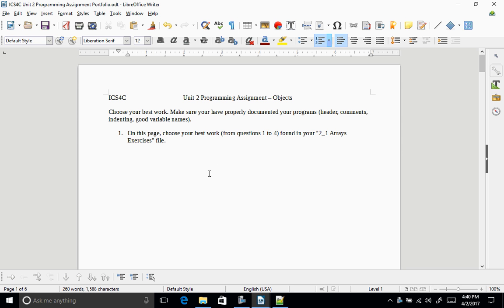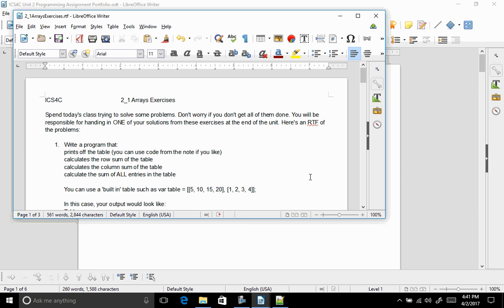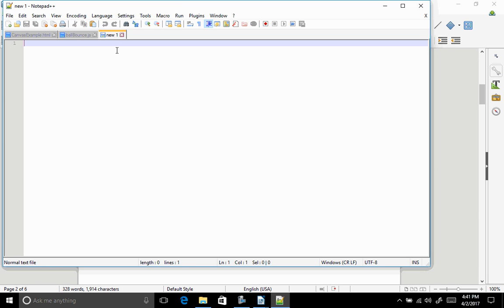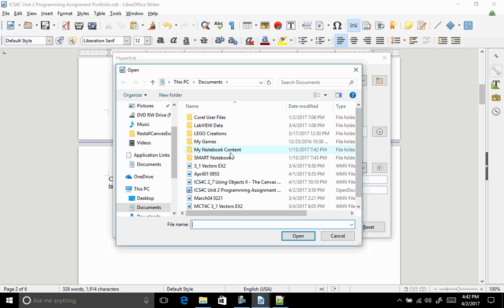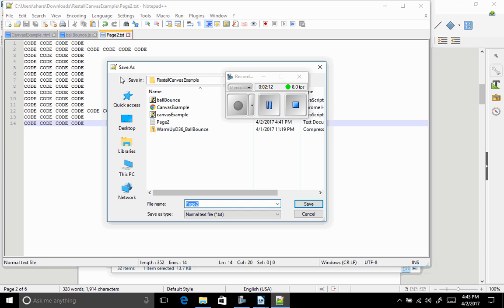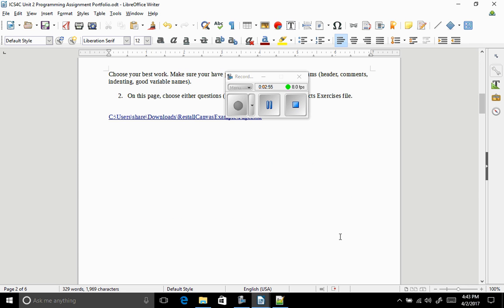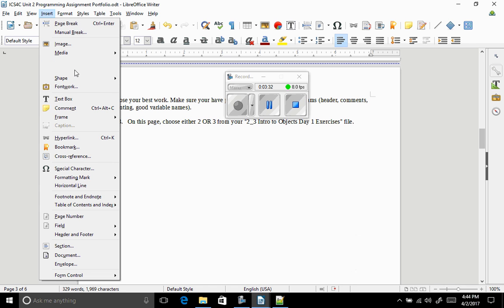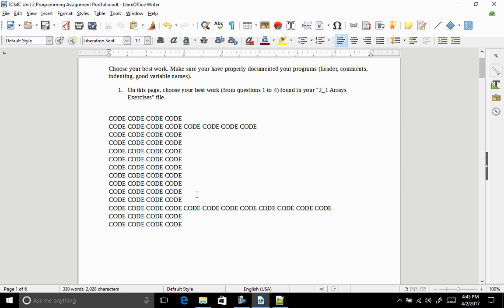ICS4C Handing in Your Unit 2 Programs and Files